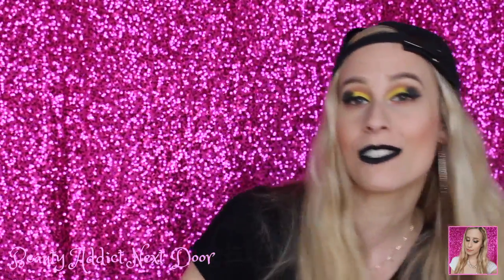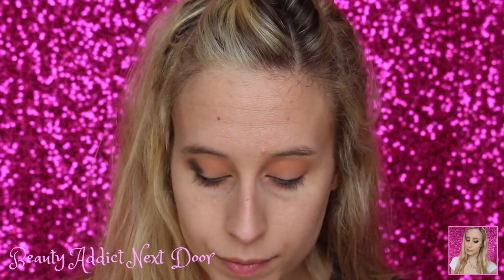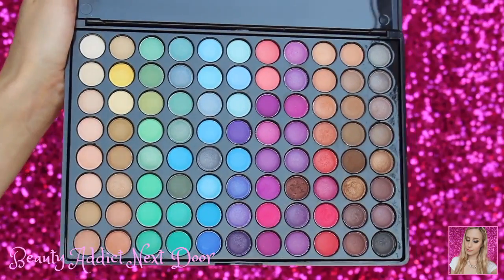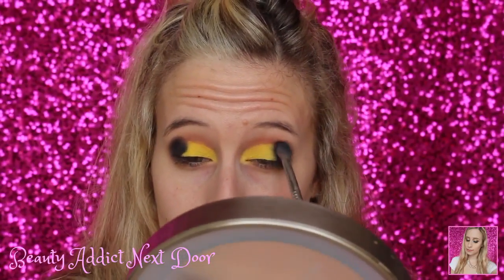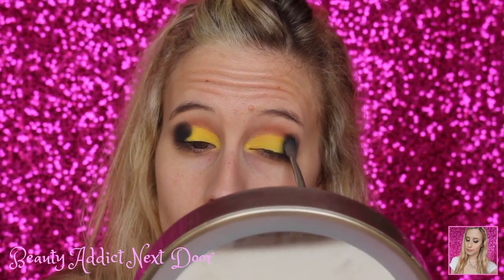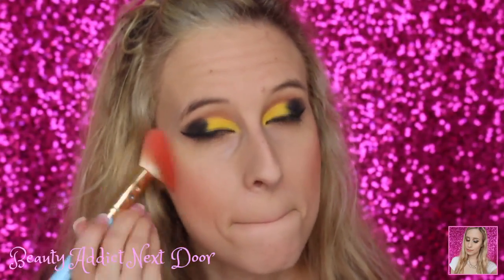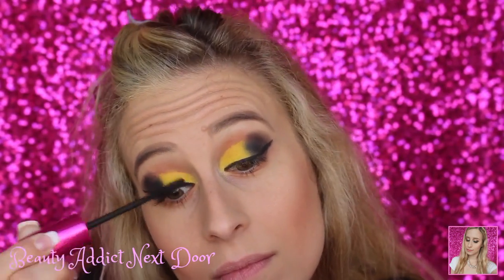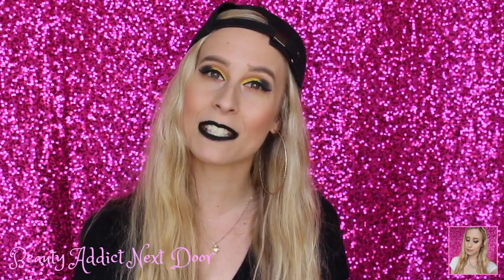Black and Yellow Pittsburgh Sports Makeup Tutorial | Vegan & Cruelty-Free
BEAUTY ADDICT NEXT DOOR:

-The Basics-

Hi Beauty Addicts! I am Alex a.k.a. Beauty Addict Next Door. My channel is (as of 01/29/2016) a cruelty-free channel!

Logical Harmony is my main source when verifying whether or not a company is cruelty-free.

I post new videos when I have the time!

-Previous Videos-

Channel for YouTubers and aspiring YouTubers to learn how to start and improve their channels.

-The Beauty Addict Diaries-

A lifestyle channel that includes vlogs, DIYs, tags, monthly favorites, etc.

-Health & Fitness Barbie-

A health and fitness channel that includes exercise videos, vegan cook/bake with me videos, grocery store hauls, mental/physical health, etc.

-Mail-

MAKEUP:

e.l.f. HD Lifting Concealer
MyMakeupBrushSet My Cool 88 Eyeshadow Palette
ColourPop Eyeshadow in Roulette
Jeffree Star Velour Liquid Lipstick in Queen Bee
elf Cream Eyeliner in Black
WetnWild CoverAll Face Primer
elf Prime and Stay Finishing Powder
ColourPop Brow Pencil in Blondie
Anastasia Glow Kit in That Glow (Sunburst)
WetnWild MaxVolume Plus Mascara
elf Volume Plumping Mascara
ColourPop Ultra Matte Liquid Lipstick in Black Friday

BRUSHES:

slmissglambeauty W13 Tapered Foundation Brush
slmissglambeauty Ipsy L34 Blend Beauty Brush
Sigma Eye Liner E11 Brush
Sigma E16 Tightline Liner Brush
slmissglambeauty Flat Top Foundation Brush W12
slmissglambeauty Macaron M05 Tapered Highlight Brush
Sigma F35 Tapered Highlighter Brush
Sigma E47 Shader Crease Brush
slmissglambeauty P29 Lip Brush

OUTFIT:

Top: PPG Paints Pittsburgh Penguins Store
Hat: Forever21
Earrings: Forever21
Necklace: Forever21
Nails: Pink & White Acrylic

FAQ:

Alex

Are you vegan?

Since November 7th, 2016, I have been 100% vegan with my diet. There are some beauty and household products that are not vegan friendly that I am using up. Anything that I purchase moving forward will be both cruelty-free and vegan.

Where is your pink sequin backdrop from?
I got it off of Amazon. The brand is "Backdrop Express" and the product is called the "Raspberry Pink Sequin Fabric Backdrop 5ft x 6ft"

Fair/Porcelain
e.l.f. Acne Fighting Foundation in Porcelain
Physician's Formula Nude Wear Foundation in Light